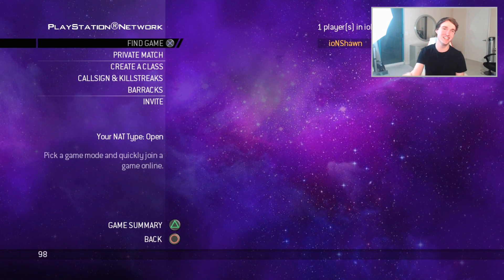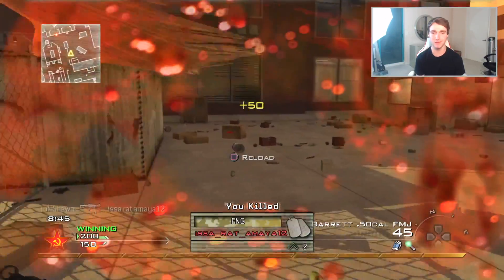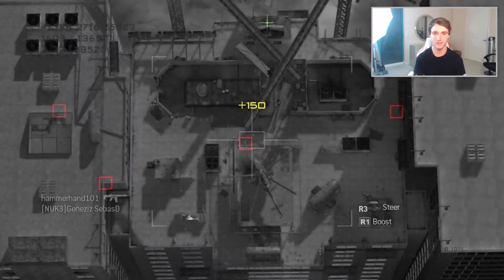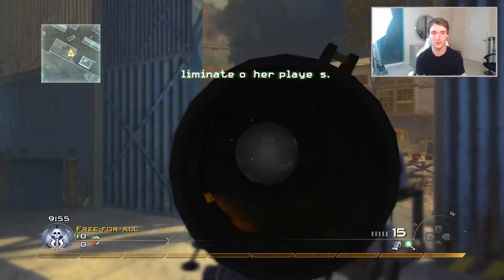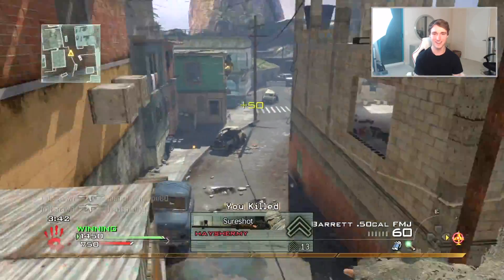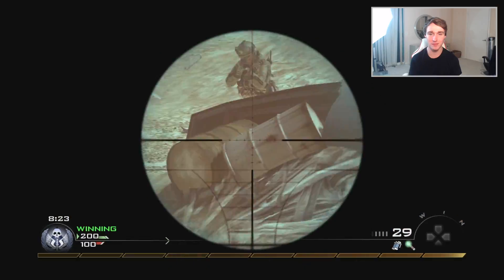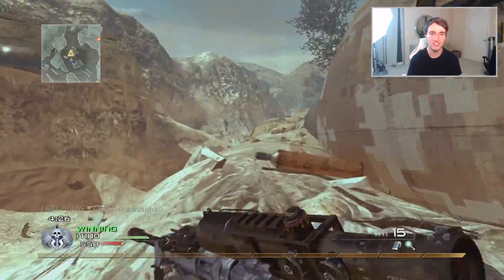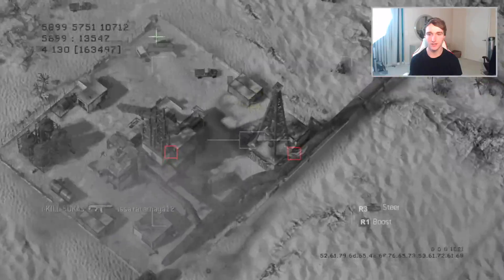Trickshotting on MW2 PS3 in 2020!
Hope you guys enjoyed my first Modern Warfare 2 video back on PS3 in 2020. If you did and would like to see more smash the LIKE button down below and leave me your feedback in the comments.